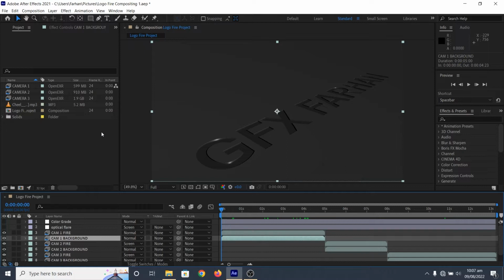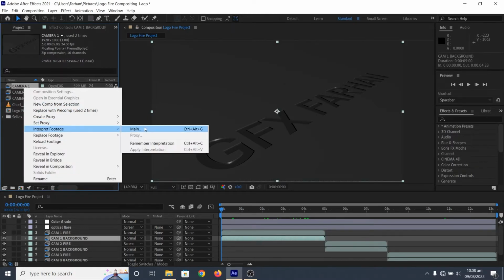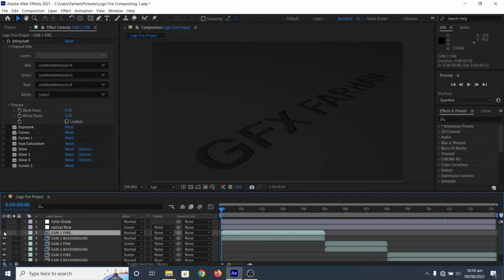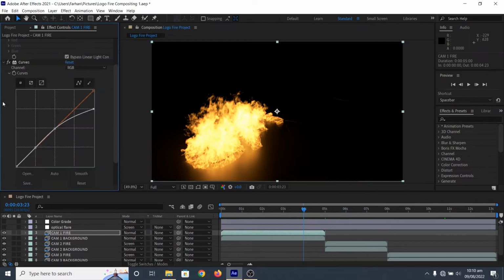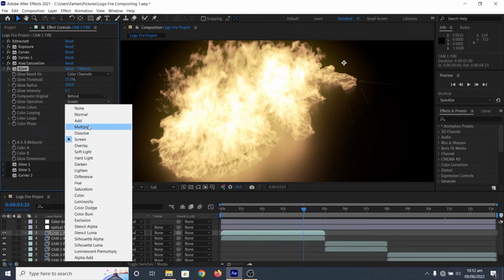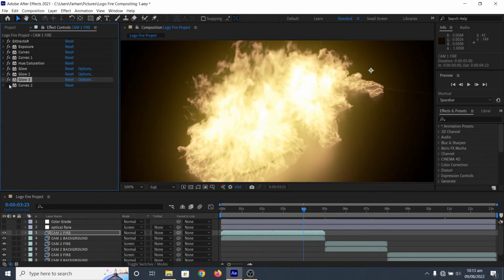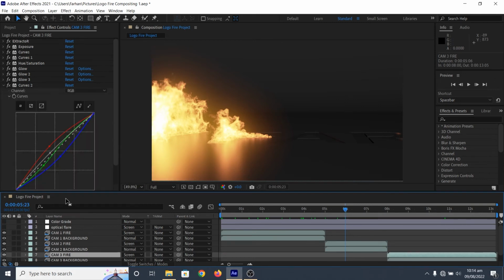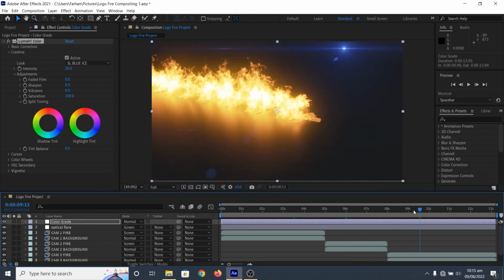Houdini Fire Compositing in After Effects | CG fire compositing AE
Hi Dear Firends in this video  am gona show you the compositing of my logo fire simulation created in houdini in Adobe after effects. The compositing process is very important because without compositing you cannot achive the beautiful and realistic look.

My Other Houdini Tutorials

Houdini Fire Compositing in After Effects
CG fire compositing AE
compositing in after effects
compositing
compositing in nuke
compositing in blender
compositing showreel
compositing in photoshop
compositing tutorial after effects
compositing vfx
compositing tutorial
compositing academy
compositing animation
compositing simulation
composition
after effects
fire compositing after effects
fire compositing in nuke
fire composition
fire simulation in houdini
fire simulation after effects